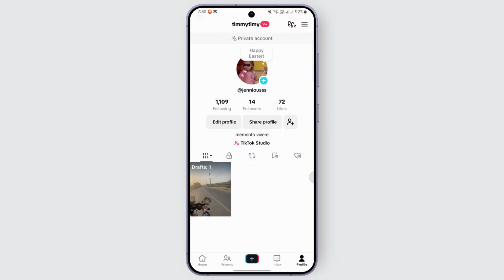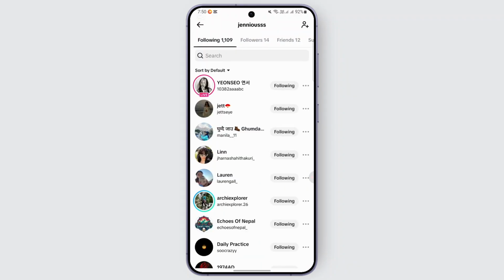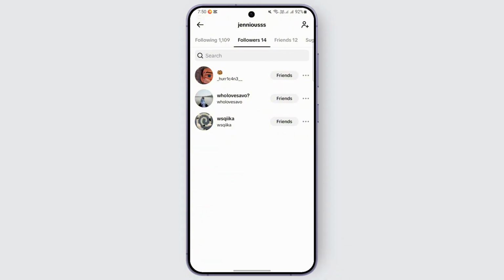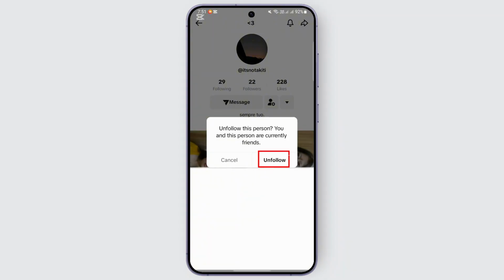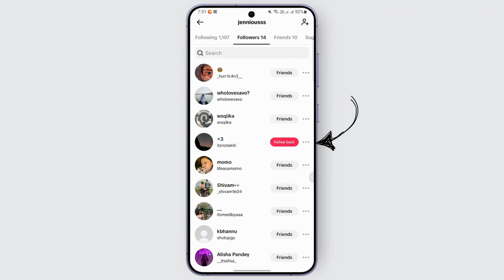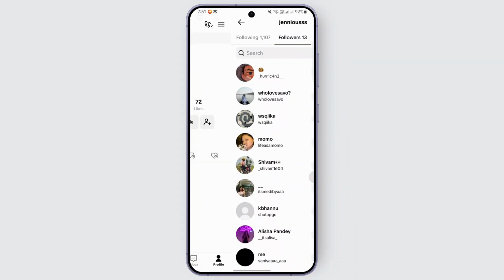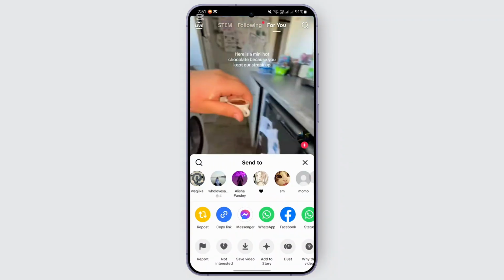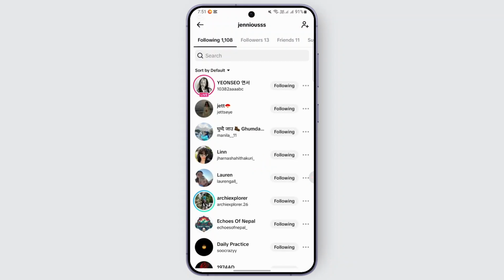How to Remove Someone from Share List on TikTok (Without Blocking)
Want to remove someone from your TikTok share list without having to block them? This video will guide you through the steps on how to remove someone from your TikTok share list easily. Whether you're asking, "How do I remove someone from my TikTok share list?" or looking for a way to clean up your share settings without cutting ties, this tutorial has the answer. Learn how to manage your share list privately and maintain your connections. Watch now to see how to remove someone from your TikTok share list without blocking them!

Timestamps:
00:00 How to Remove Someone from Share List on TikTok
00:10 TikTok Share List Removal Without Blocking – Step-by-Step